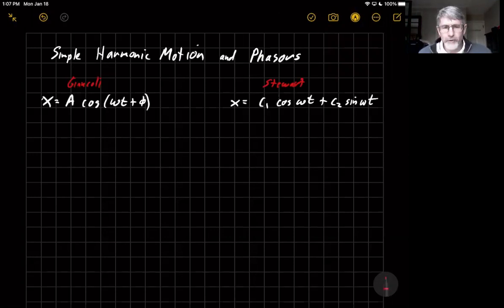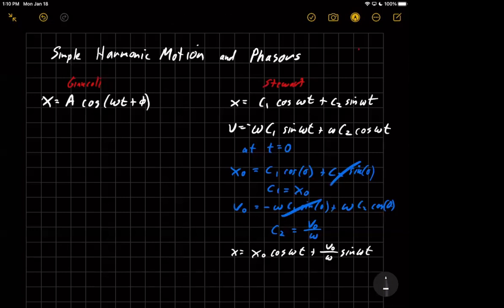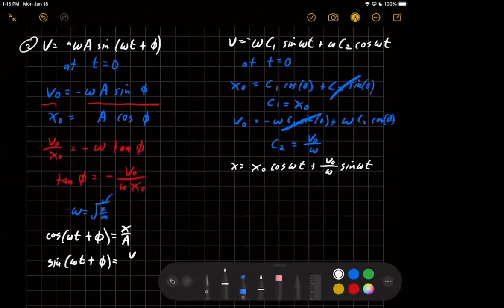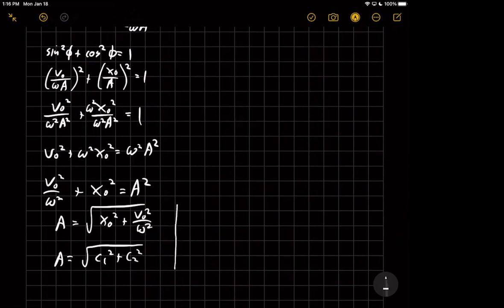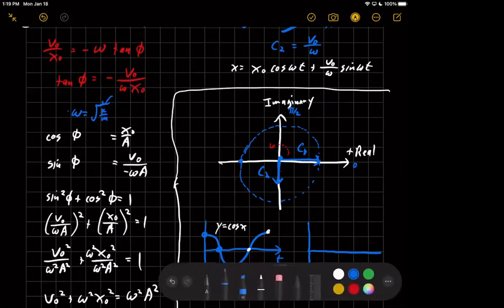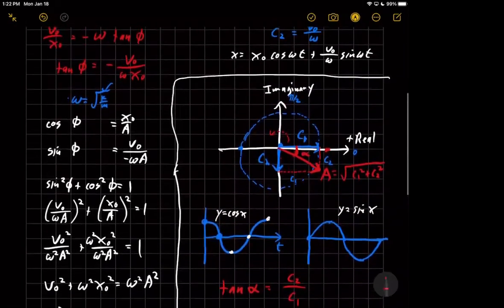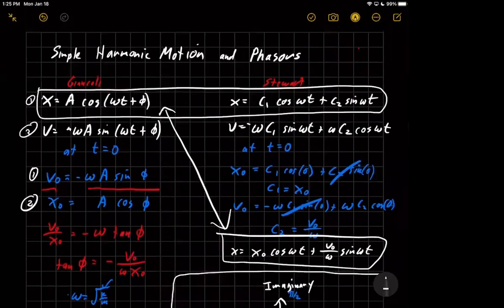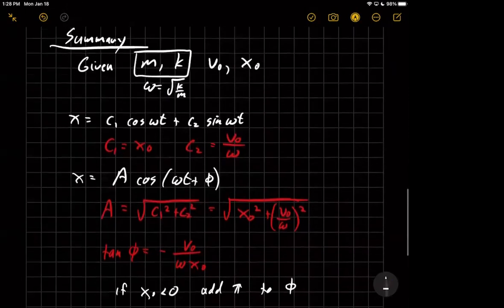Introduction to Phasors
Relates two solutions for simple harmonic oscillation by using phasors.